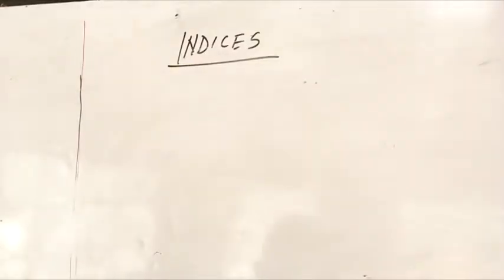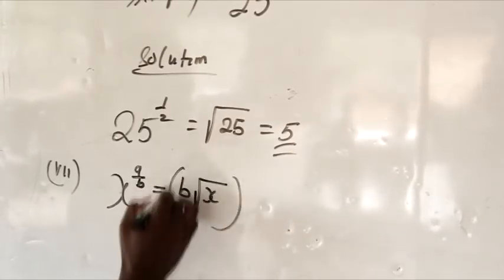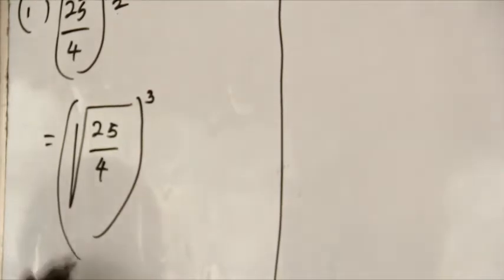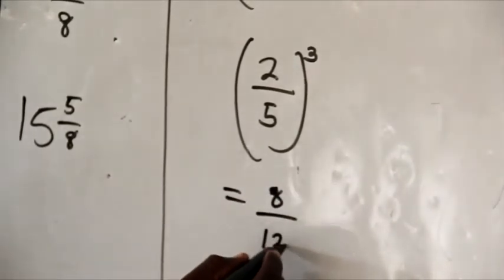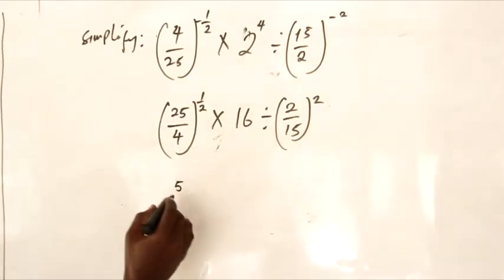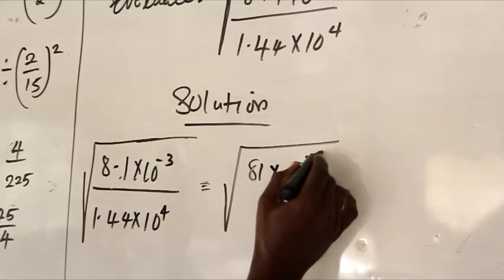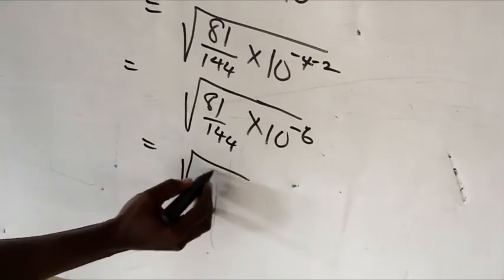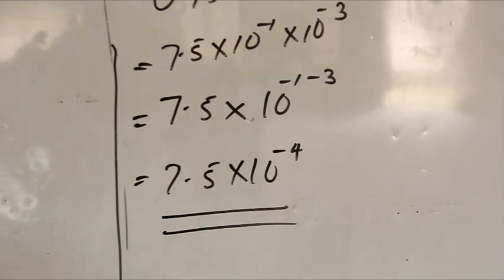Indices (Part 2)